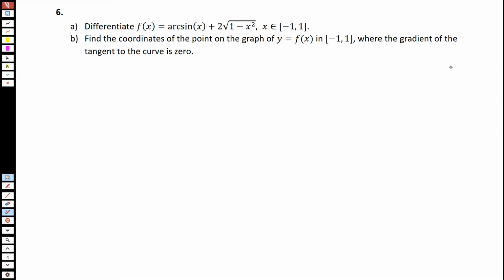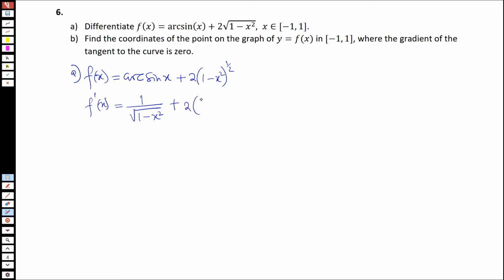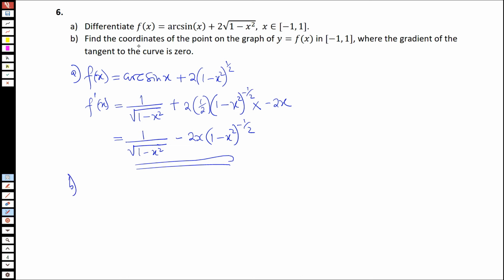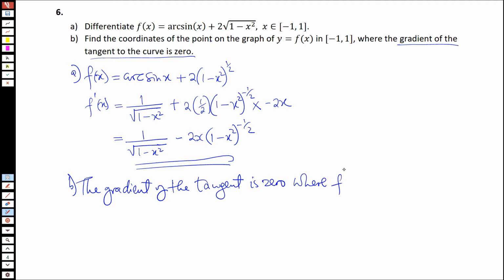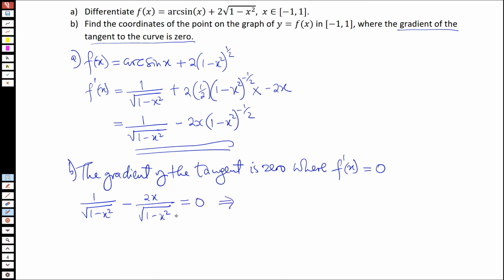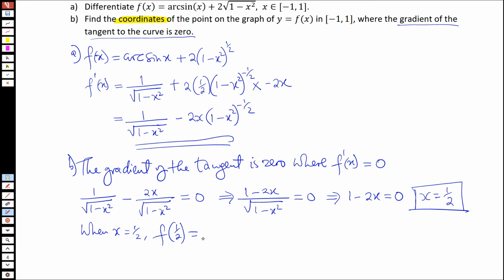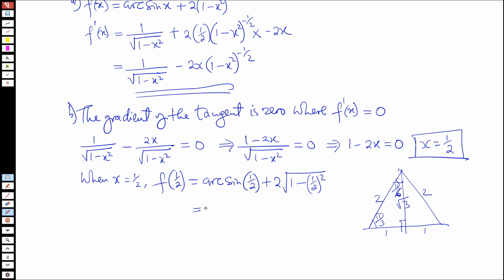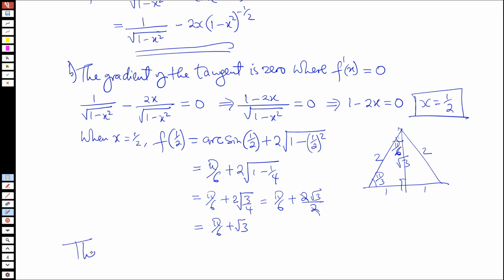Derivatives of Inverse Trigonometric Functions (3 of 6)